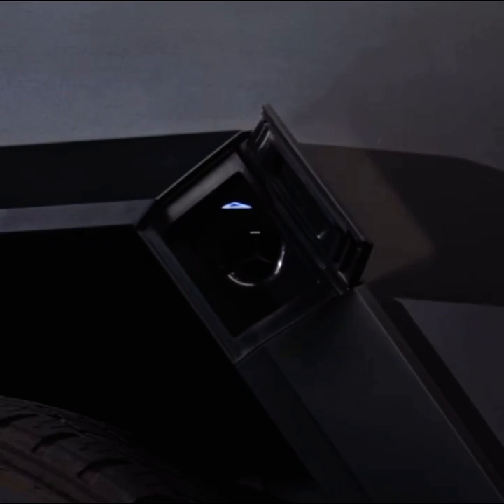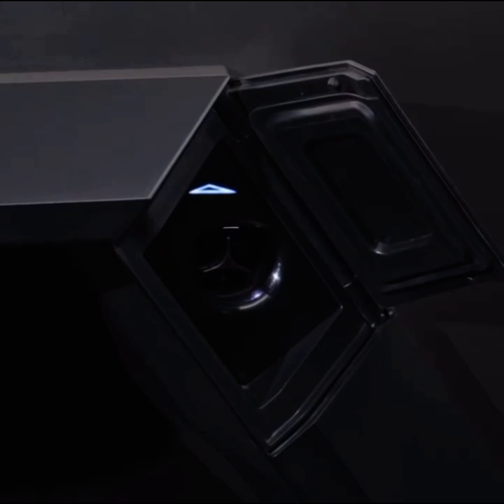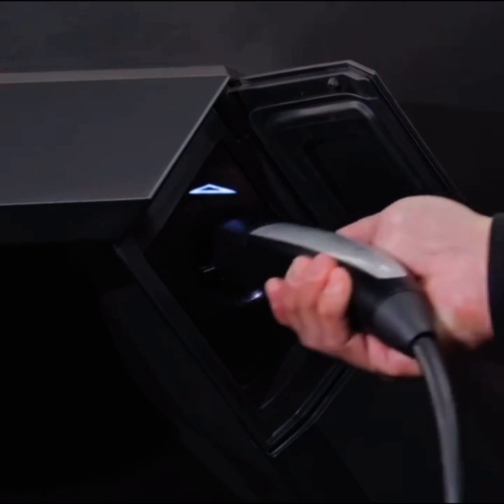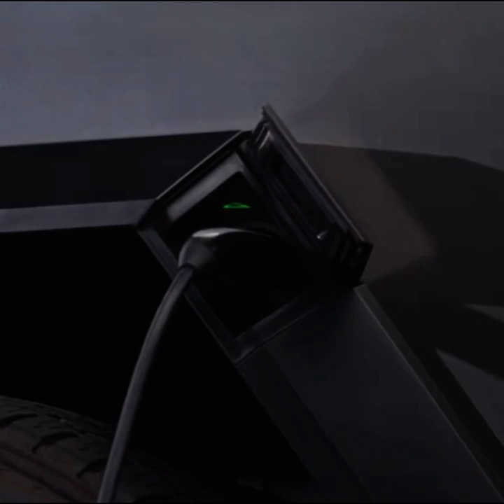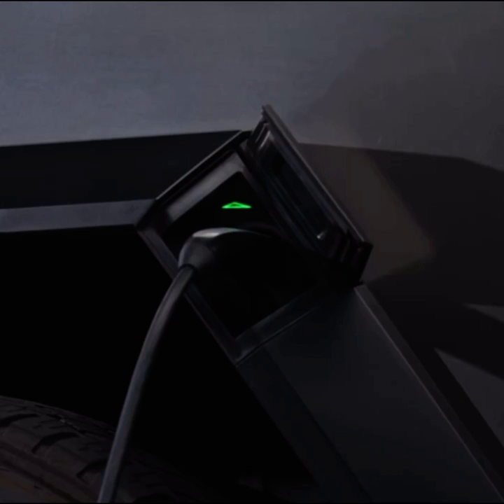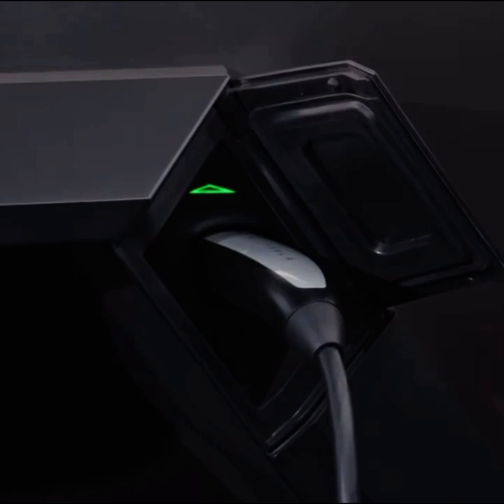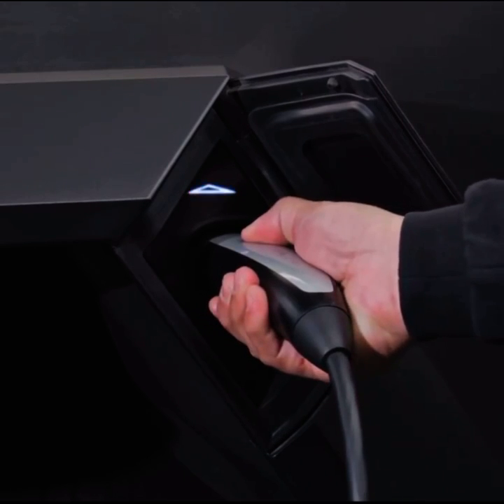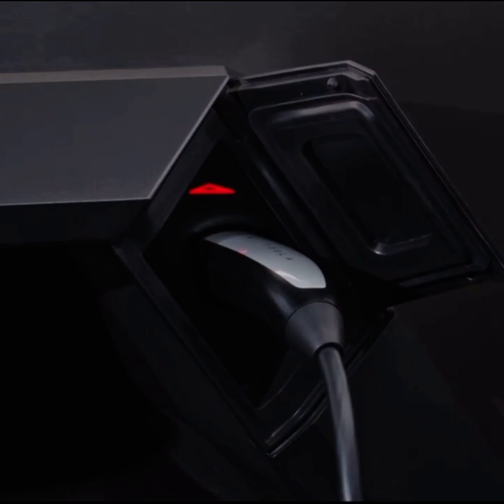cybertruck charge port door and charging.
How to charger your cybertruck